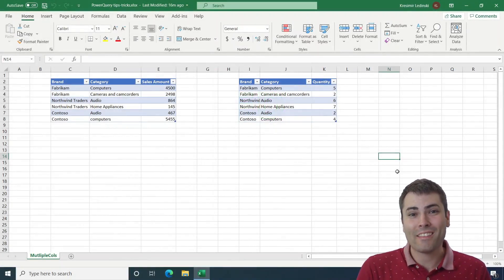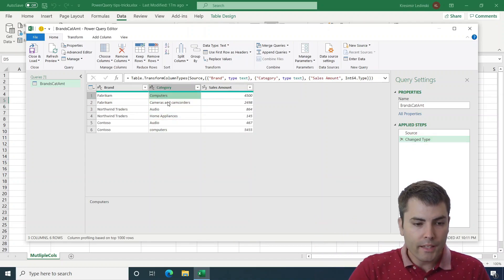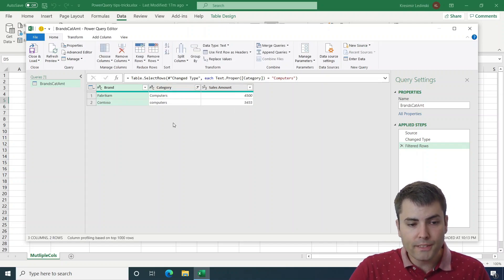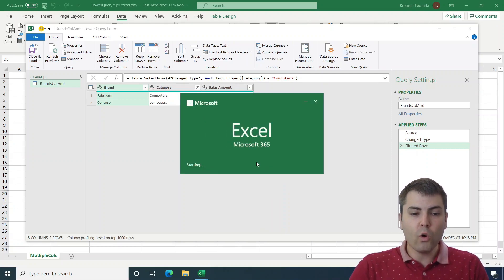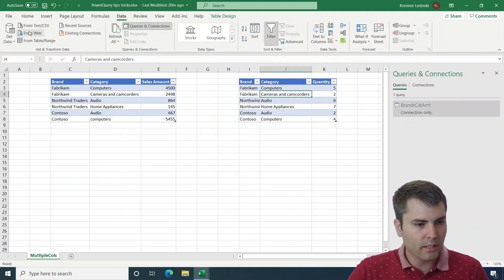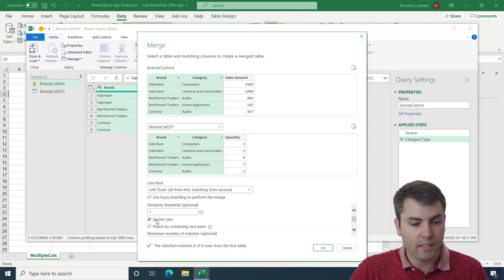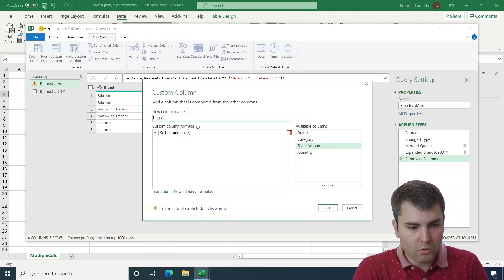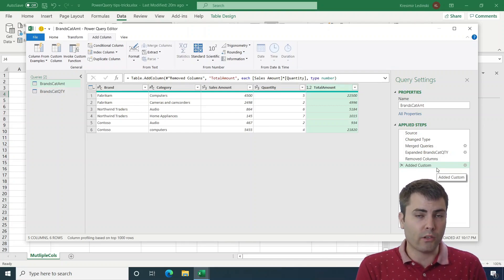Top 5 easy to implement Power Query tricks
This time we share 5 easy tricks that can improve your performance in Power Query! In case you know another cool shortcut, feel free to post it in the comments!

Timestamps
0:00 Intro
0:34 Trick 1: Filtering
2:06 Trick 2: Opening new Excel file
3:28 Trick 3: Merging with multiple columns (holding CTRL key)
4:11 Trick 4: Making merge case insensitive
5:05 Trick 5: Adding a custom column